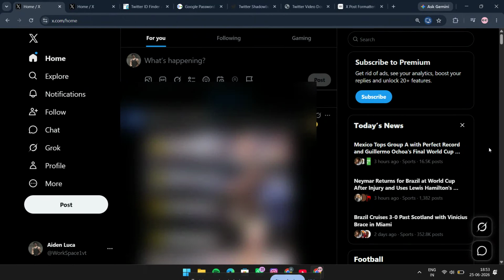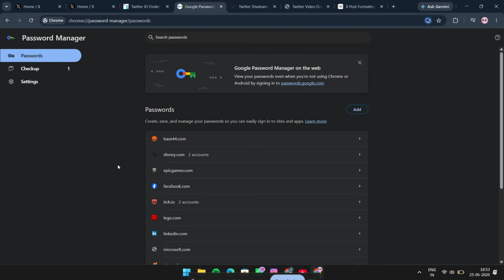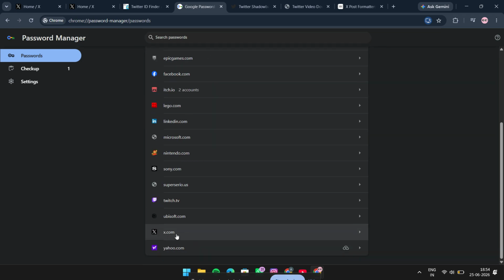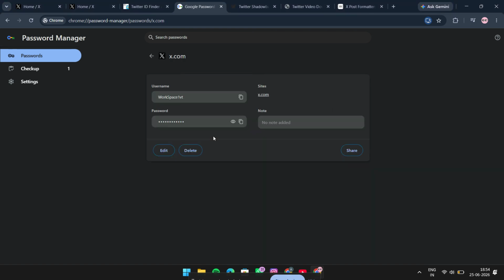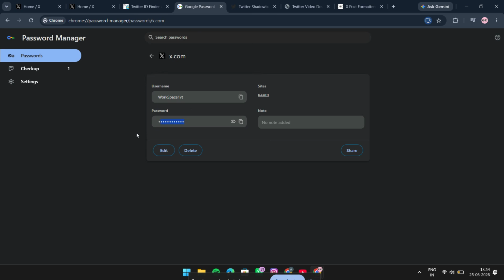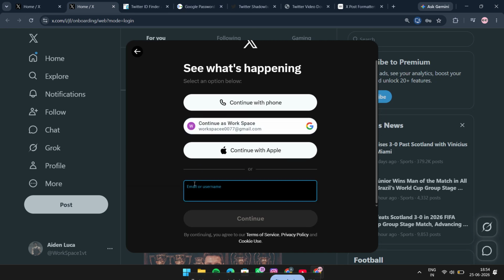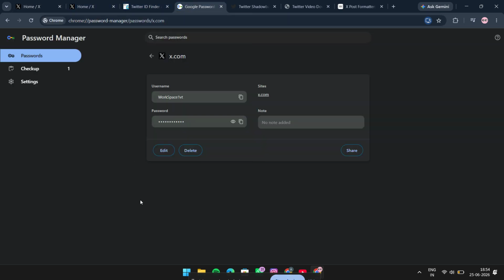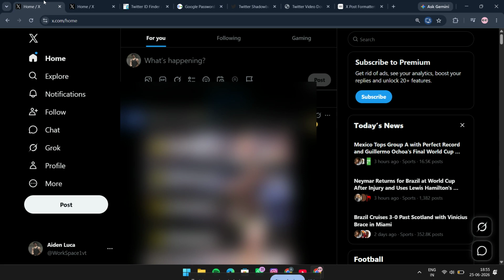How To View Your X Account Password (Easy Guide)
Learn how to view your X account password using Google Password Manager in a few simple steps. This quick tutorial shows you how to find saved X or Twitter login details and reveal your password securely.

🕚Timestamps:
00:00 Intro and overview
00:18 Open Google Password Manager
00:38 Sign in to the correct Google account
00:54 Search for X or Twitter
01:10 Open the saved login entry
01:25 Verify your identity
01:40 Reveal and copy the password
01:58 What to do if it is not saved

✍️What You'll Learn In This Video:
• How To Open Google Password Manager For Saved Logins
• How To Search For X Or Twitter Credentials
• How To Reveal A Saved Password Securely
• How To Copy Your X Login Details To Sign In
• How To Troubleshoot Missing Saved Passwords
• How To Keep Your Account Secure After Recovery

💡Pro Tips:
• Try searching both X and Twitter because older saved entries may use the old name.
• Make sure you’re signed into the same Google account that saved the password.
• Use device verification when prompted to safely reveal the password.
• If nothing appears, check other browsers or password managers before resetting.